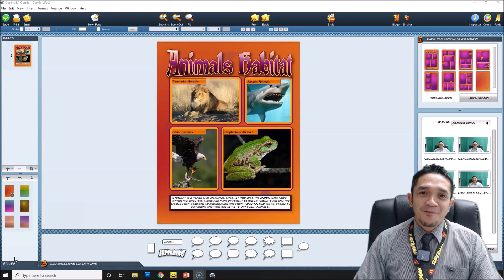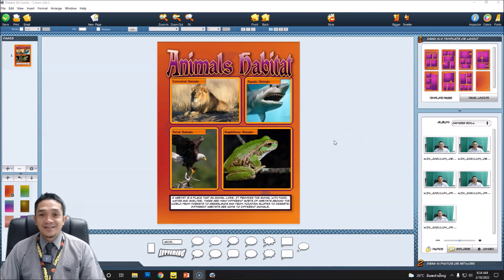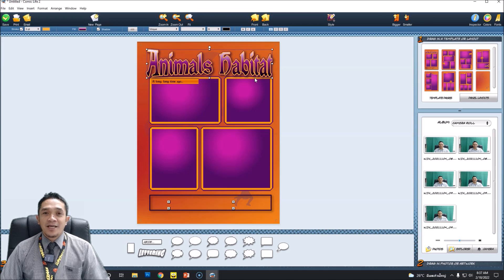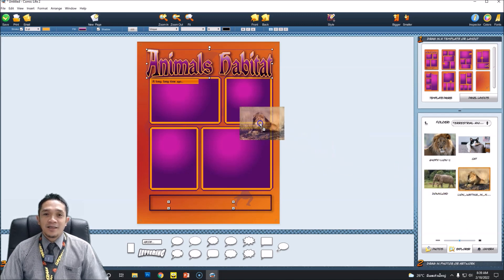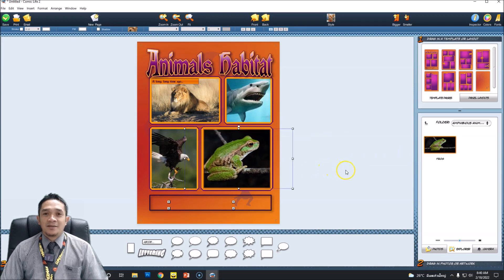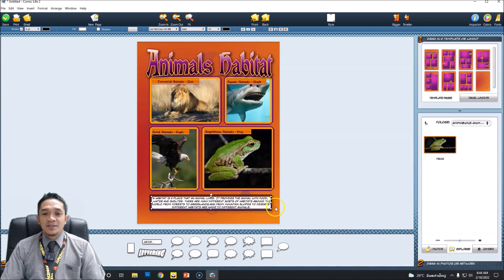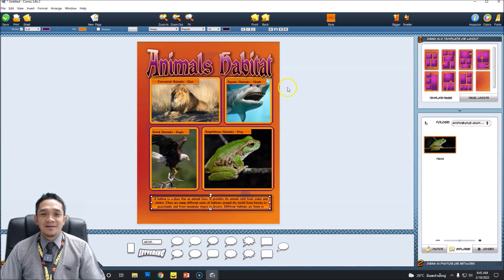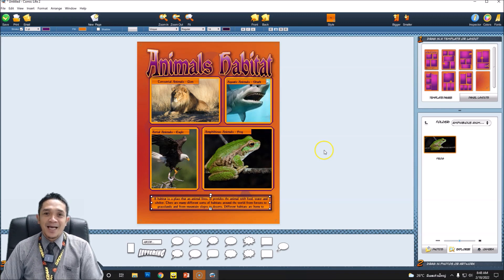How to Create Simple Comic in Comic Life 2 | Step by Step Tutorial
Comic Life is a game-changing app that allows students to create posters or comic books full of rich media. The app helps teachers pull the most valuable materials from students and tackles all levels of Bloom's Taxonomy.  Comic Life can be used throughout many segments of a lesson plan, ranging from an anticipatory set to a summative assessment of a student's proof of mastery for any standard in any subject level.  The creativity for each comic can be started from a template or started from scratch.

Create an Animals Classification on Habitat Comic
A. Title: Animal Habitat
B. Four (4) panels
  1. Terrestrial Animal
  2. Aquatic Animal
  3. Aerial Animal
  4. Amphibious Animal
C. Use the caption to label each picture
D. What is an animal habitat?
      Research and write the answer in the bottom part as shown

You can use any design, panel, and layout for your comic.

File – Export – Export to Image(s)
Filename: NameGradeSection Comic
example: Debbie3A Comic